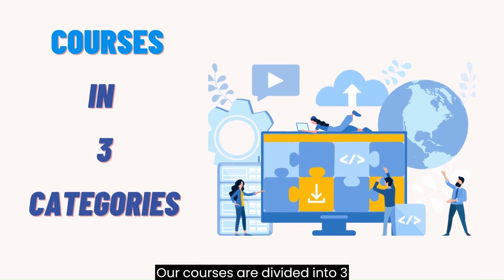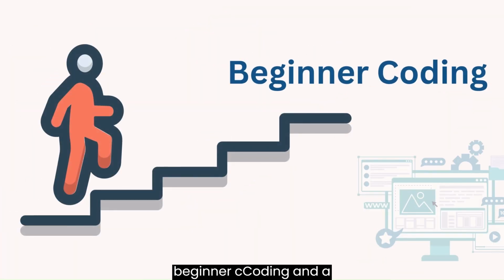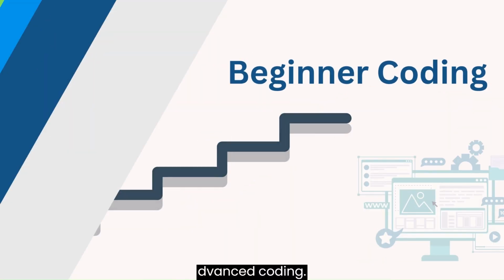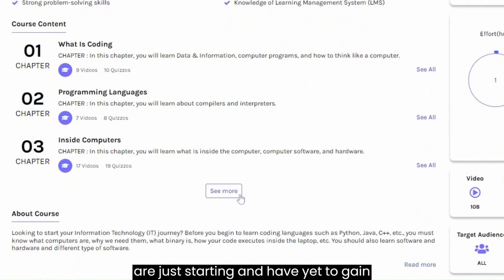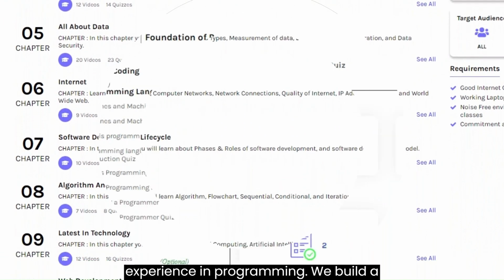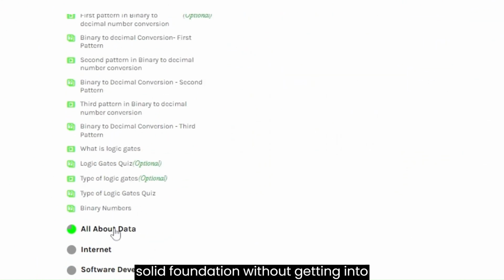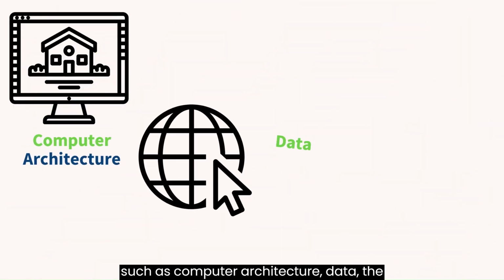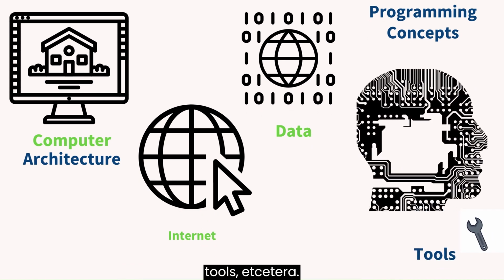CodeMode Courses to make you Coding hero | Become a Coding Champion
Our practice-based, Hand-on learning courses are built for school students. We know that it is easy to enroll in a course but difficult to finish. Our courses are organized to make you a finisher. We don’t simply teach but truly mentor. A coding class for school students is more than a course - we enjoy it together.

Our courses are divided into three categories - Foundation, beginner coding, and advanced coding.

Foundation coding is built for those who are just starting and have yet to gain experience in programming. We build a solid foundation without getting into the syntax by familiarizing learners with basic concepts such as computer architecture, data, the internet, programming concepts, tools, etc.. Our courses, “Scratch” and “Foundation of Programming,” focus on problem-solving skills and teach you tools such as flowcharts, bubble charts, and pseudo code. This knowledge sets a strong foundation for future coding courses such as Python or Java. We highly recommend this course for elementary and middle schoolers.

The core coding category consists of real coding courses - you write code in our online code editor, solve real-life problems and, most importantly, practice to hone your skills. Practice makes you a strong coder - watching videos won't.

You can pick any programming language, such as Java, Python, C++, etc., but we recommend Python for beginners. It is a great entry into the programming world. If you come to one of these courses after finishing one of the foundational courses, learning will be very easy because you will apply the concepts and tools you have already learned.

We also specialize in College Board’s AP Computer Science courses as AP Computer Science A and AP Computer Science Principles. Not only do we help you get good grades, but we also set you up for A+ on the final exam. We want you to fall in love with computer science and possibly pursue a career in the future.

Our advanced courses, such as Data structure and algorithm and Advance Python, are meant for college students or those who have finished one of our core coding courses. Those looking to build a career in software development will find these courses job-friendly.

Looking to get a real-time data analysis experience? Look no further than our Data Science courses which teach you real-time data of more than 500,000 students, their attempts, and learning. You will learn the basics of the MongoDB database and how to retrieve and analyze data using Python and Python’s libraries such as NumPy and Pandas. At the end of the course, you get the true experience of working on a real project - this will add tremendous value to your resume.

We make learning cost-effective. We ensure that you learn and retain. That’s the real value for money and time. Our prices vary by course, and instructor-led classes cost a little extra.

Our instructors are experienced trainers and very hands-on in coding, and many have worked in the industry for several years. They provide you with real-time help, mentoring, and support to learn and finish. Our class sizes are small, fun, and interactive.

Don’t forget to check out summer courses. They are meant to utilize an extra skill, utilize summer time and prepare you for the next school or college session.

Irrespective of your chosen format, we provide good support to ensure you learn and finish.